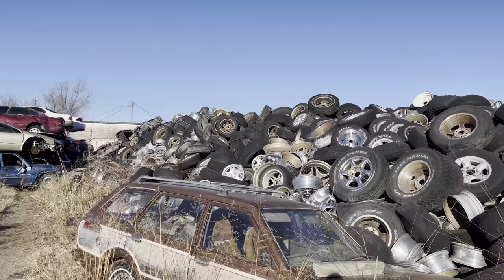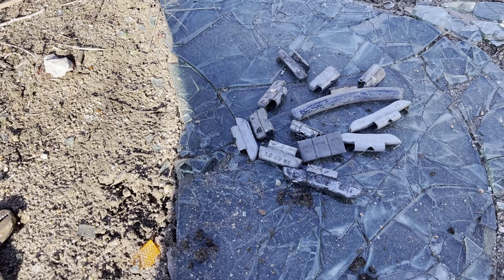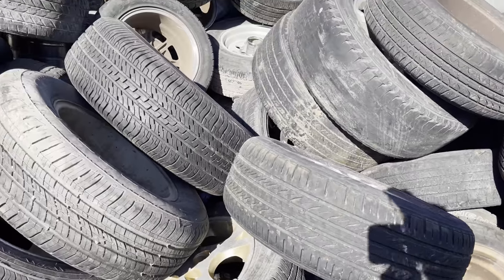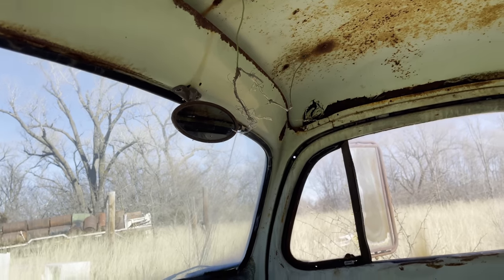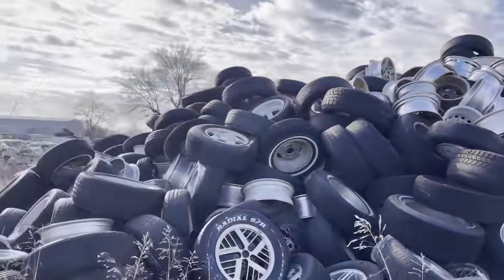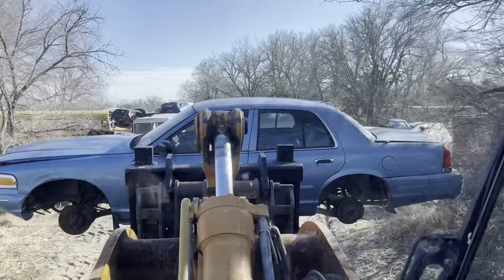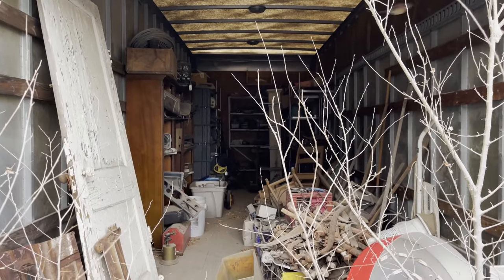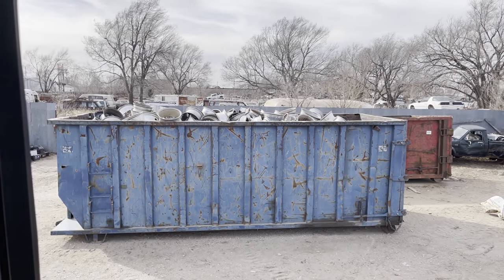Loading HUNDREDS of aluminum wheels & I bought a 1951 Ford Truck with a FLATHEAD V8!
. It was a lot of work, but we got the first load of wheels sold in the last 10+ years! Hard to believe it's been that long since we've sold any! The truck is pretty cool, and we will try to get it running at a later date.

Milwaukee Impact kit
Milwaukee Inflator with bigger battery included
Milwaukee Sawzall
These are the best reciprocating saw blades I’ve ever used
Affordable yet decent quality leather work gloves
Here’s my phone clamp
Here’s the tripod that I use for much of my filming